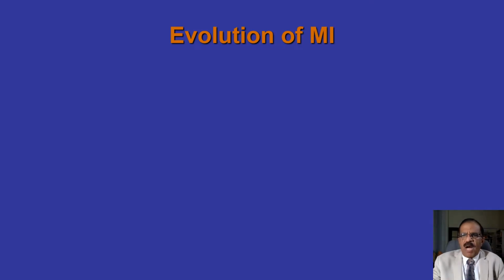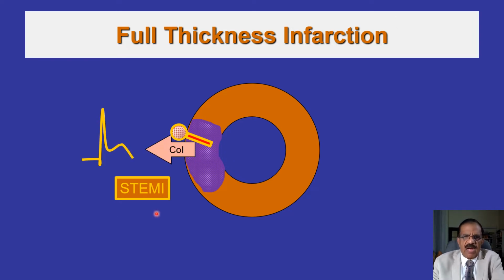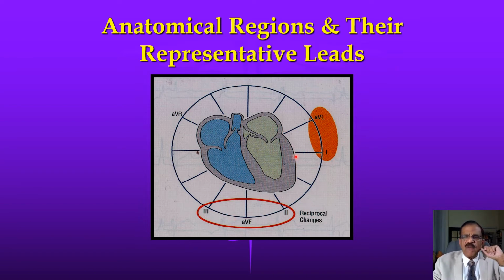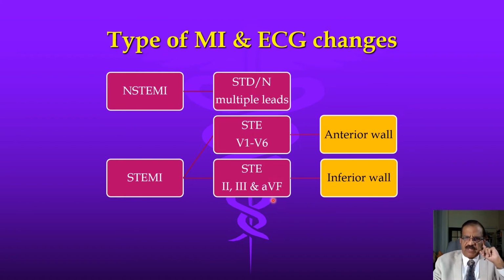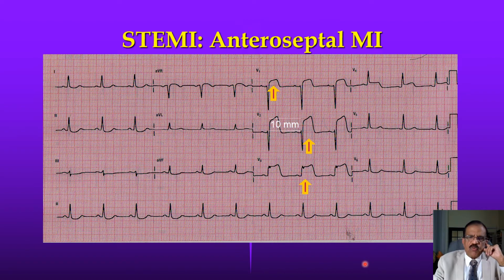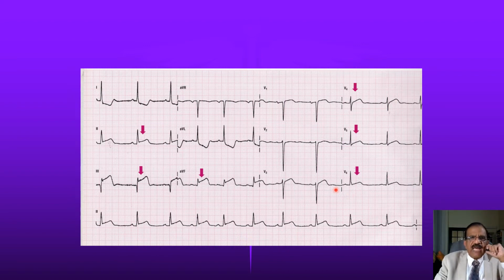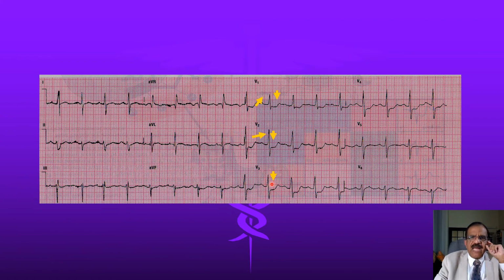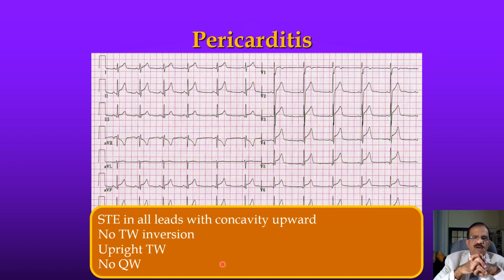IHD Part 4 ECG localisation of AMI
This video describes the role of 12 lead ECG/EKG in the diagnosis and localization of acute myocardial infarction